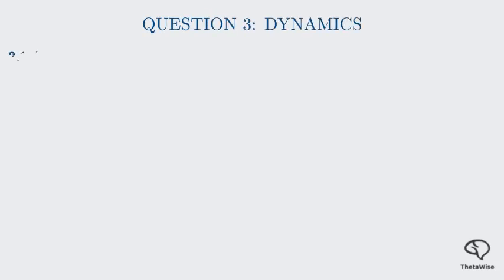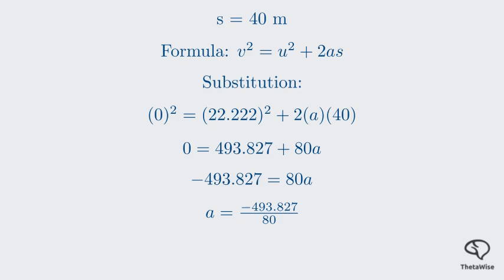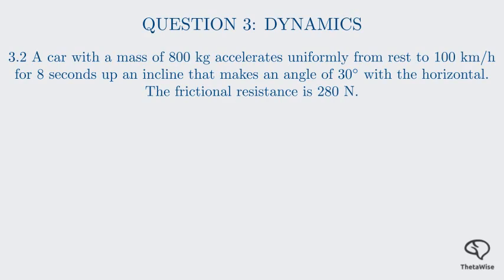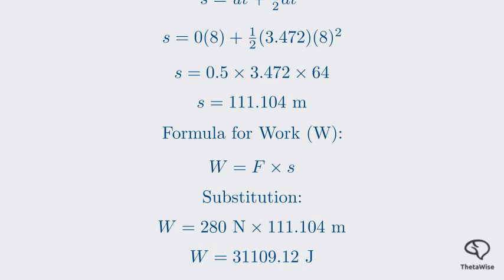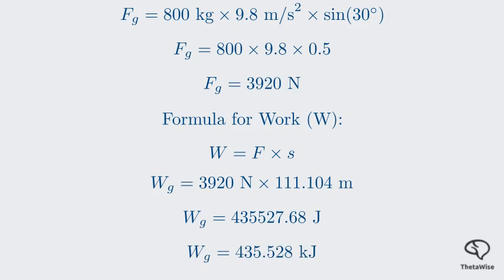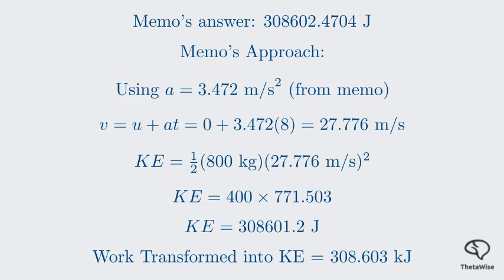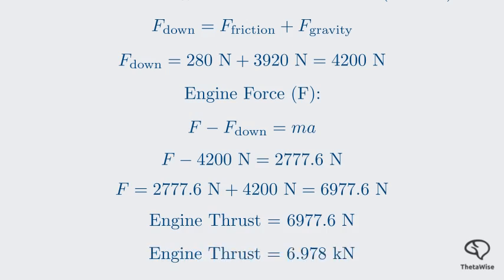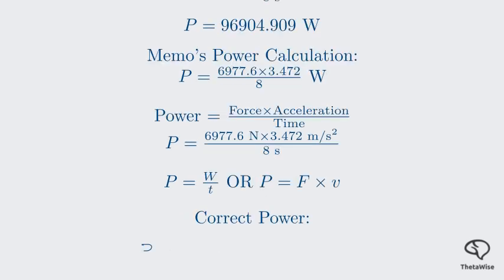Engineering Science N4 November 2024 Question 3 Dynamics